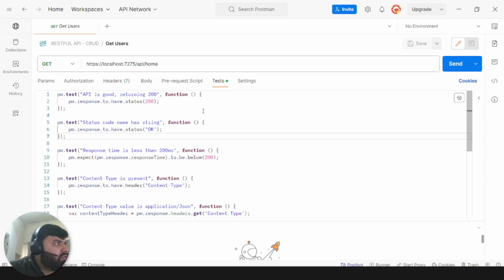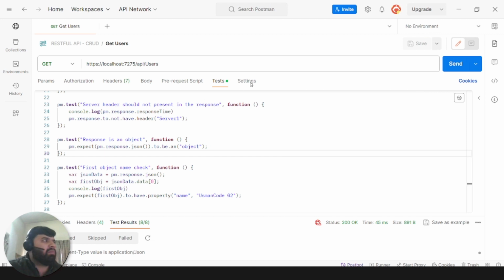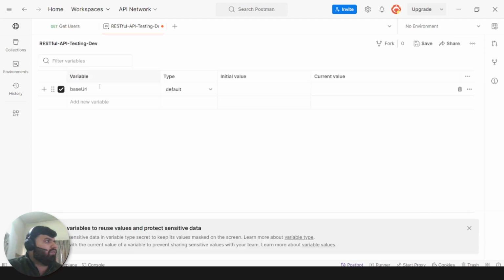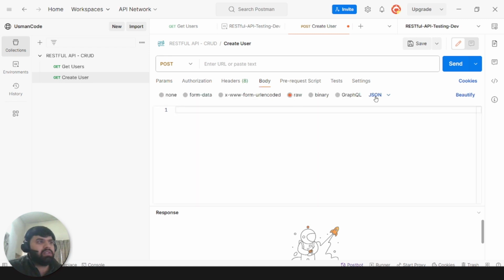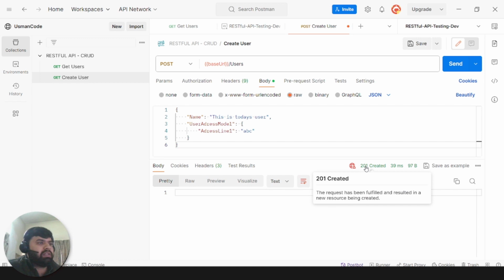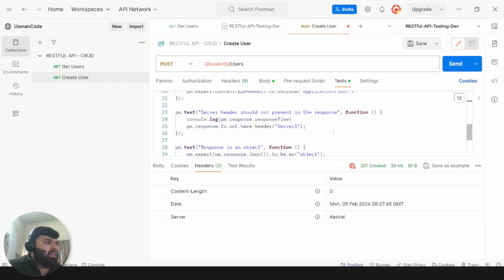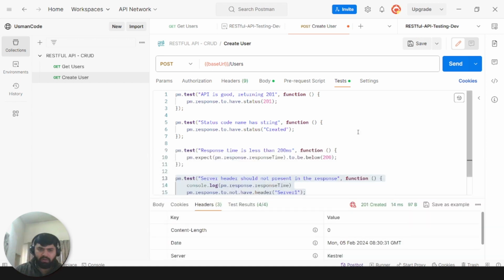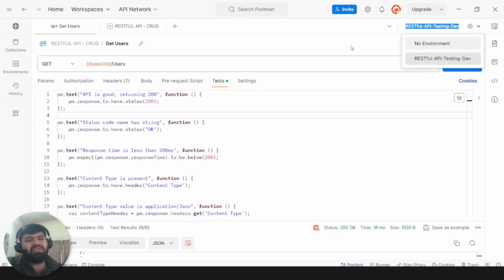API automation testing using postman - API postman tutorial - 4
In this video, I am demonstrating how to create an environment in Postman and create an environment variable. After that, adding a few API tests to test another HTTP Post endpoint.